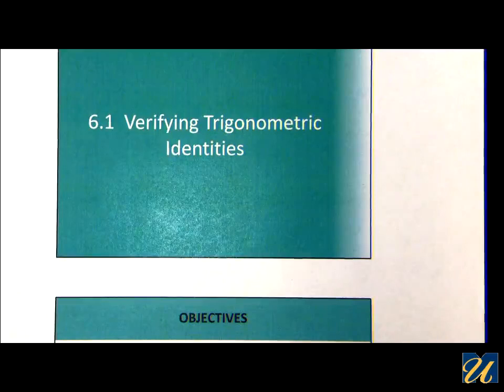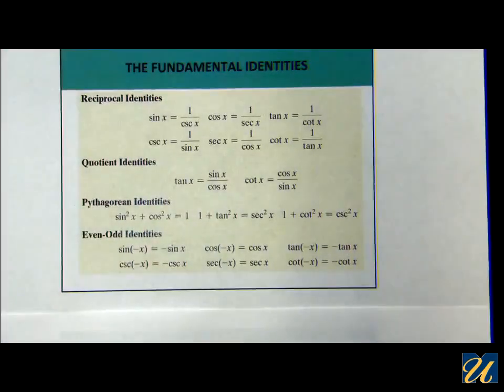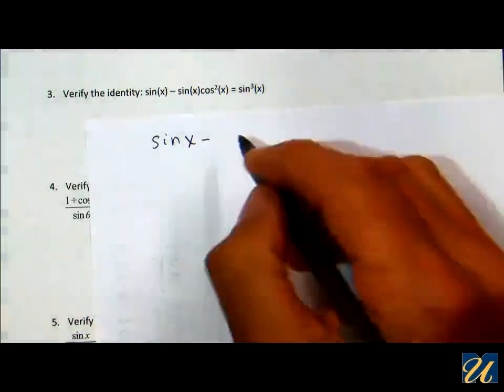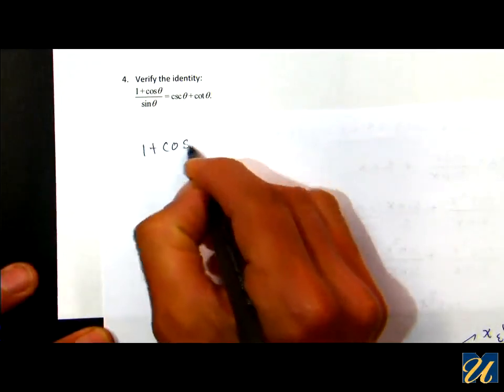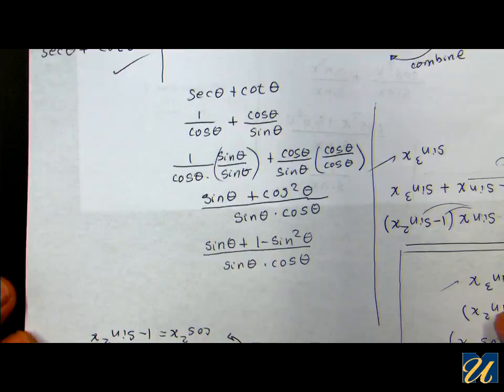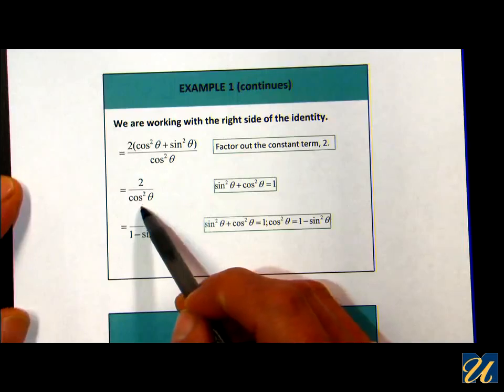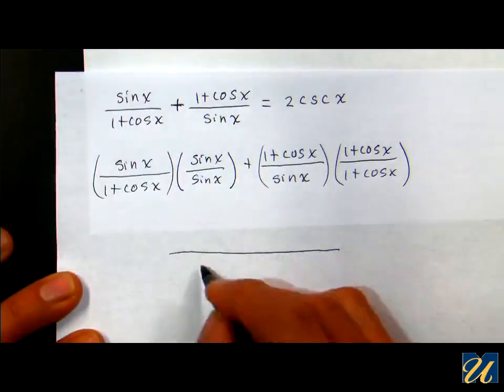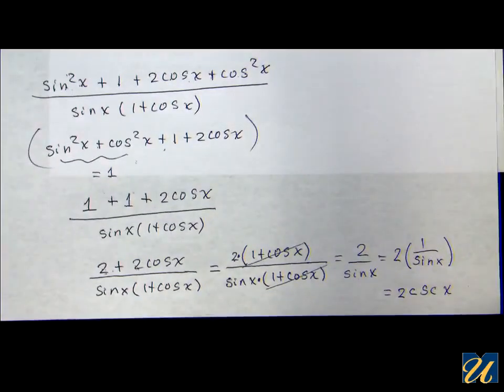CHAPTER 6.1 (PP Slides and Exercises), Advanced Algebra & Trig